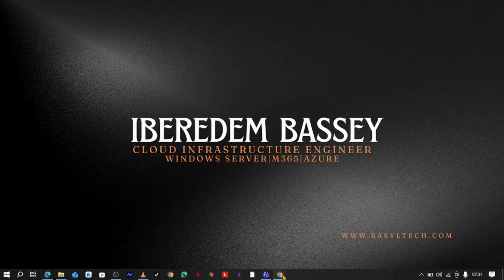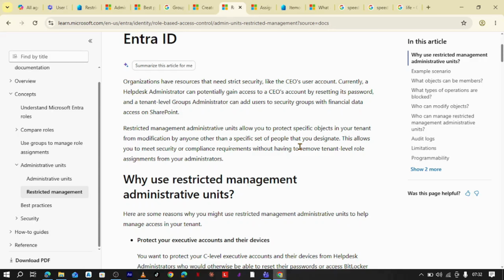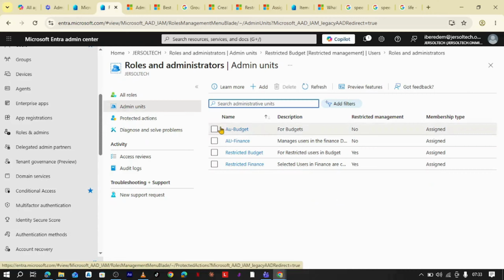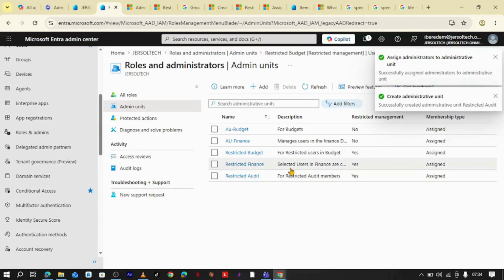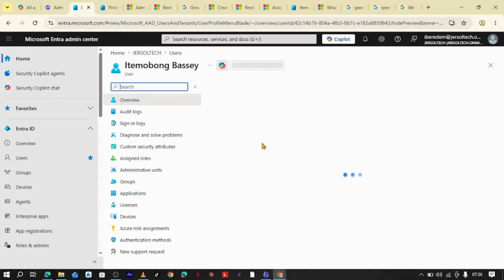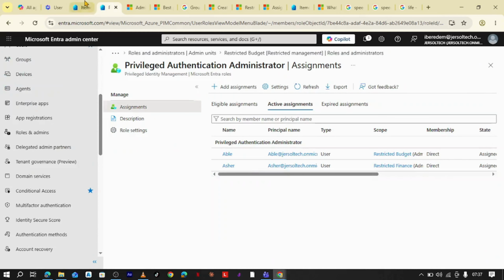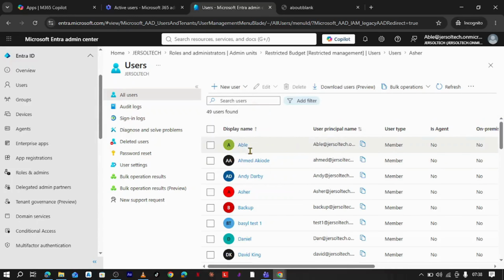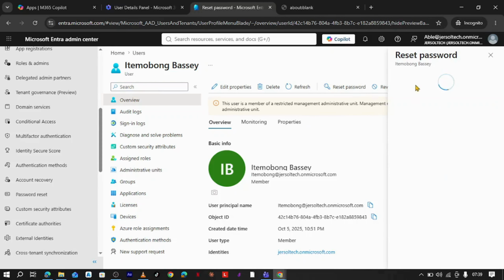How to Configure Restricted Management Administrative Units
In this video, we dive into one of the most powerful identity‑governance features in Microsoft Entra ID which is Restricted Management Administrative Units.
If your organization has sensitive accounts, privileged groups, or critical devices that should only be managed by a select set of administrators, this feature is designed for you.

You’ll learn:

What Restricted Management Admin Units are

Why they’re essential for securing high‑value identities

How to create and configure them step‑by‑step

How to assign scoped admin roles

How to ensure only authorized admins can perform actions like password resets, MFA resets, and user modifications

How Restricted AUs help enforce least‑privilege and separation of duties

Whether you’re an IT admin, cloud engineer, or identity security professional, this walkthrough will help you strengthen your tenant’s security posture and gain precise control over who can manage your most sensitive resources.